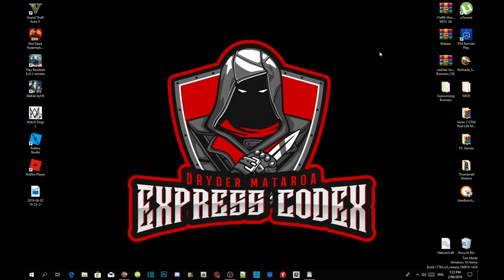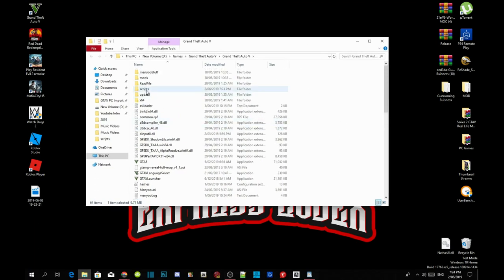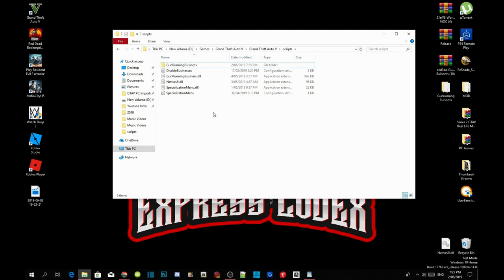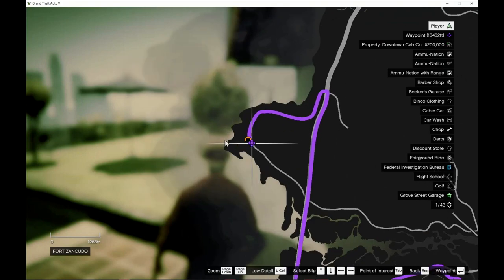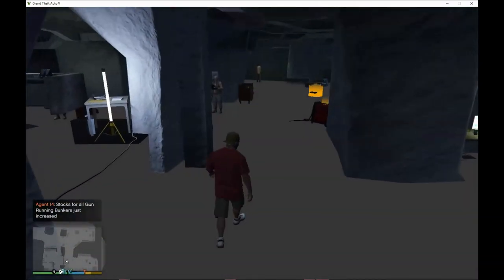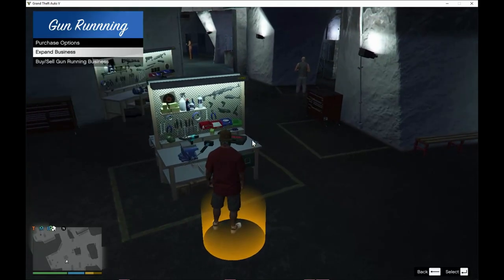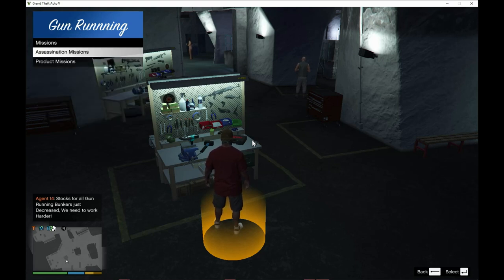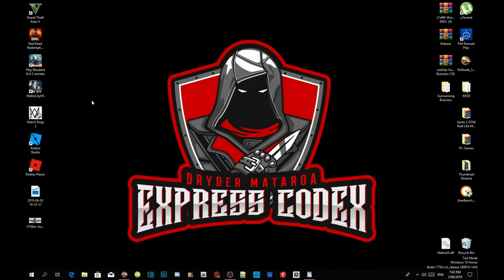PC Modding Tutorials: How To Install The Gunrunning Business Mod #126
►  Info:

Author Comment
Now in singleplayer finally you can have a Bunker Business, pack it with military vehicles, do missions and more

to start getting vehicles, go buy a vehicles bay, after you buy a vehicle bay, you can start sourcing and using your sourced vehicles

Video Editors:

Producer: Dryder Mataroa
Product Manager: Dryder Mataroa
Graphics/Design: Imovie, ShotCut
Video Creators:

Special Thanks To:

Social Media/Info

✔ Verified Account